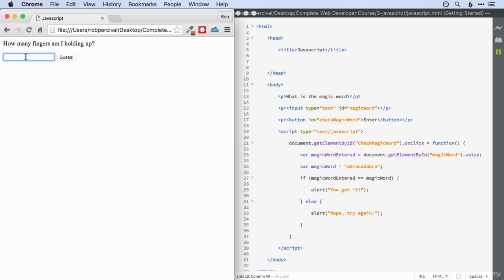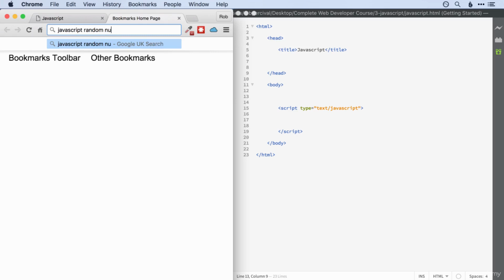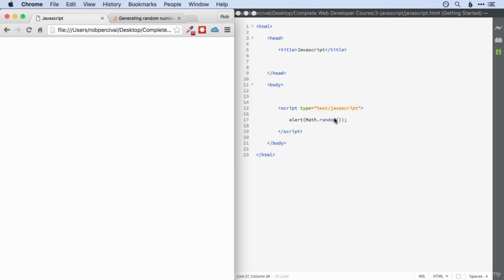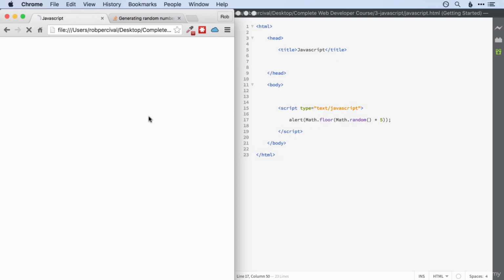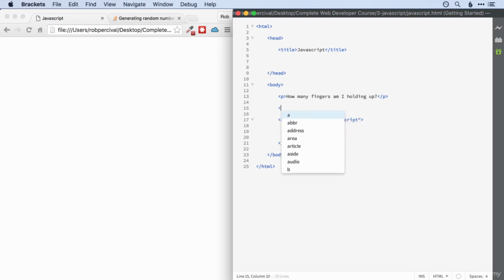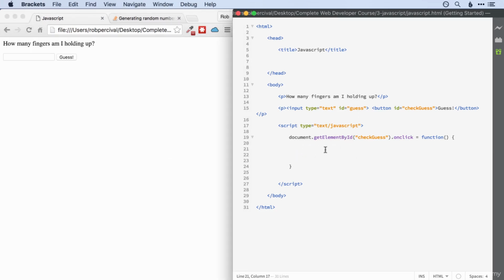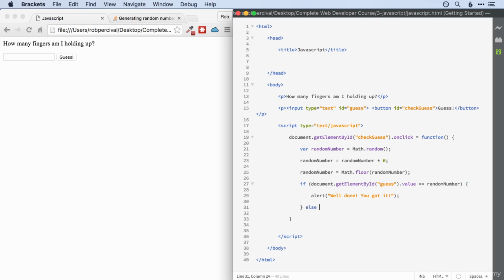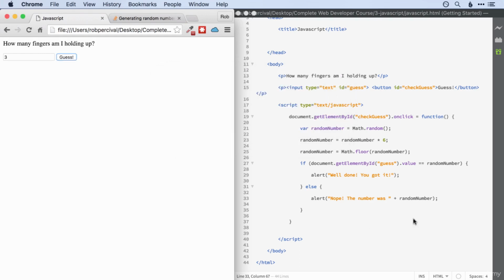Java Lesson 11 Javascript Game How Many Fingers